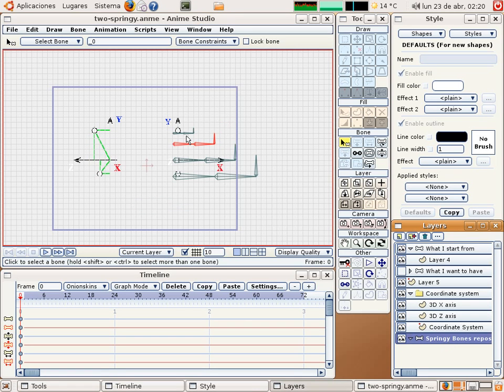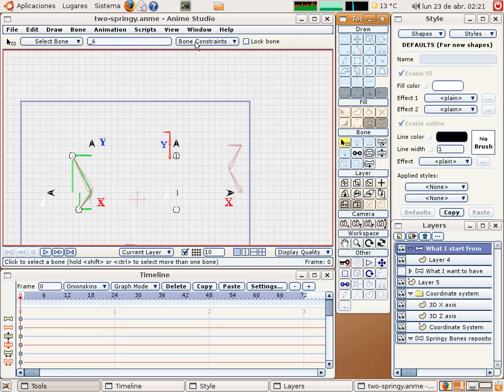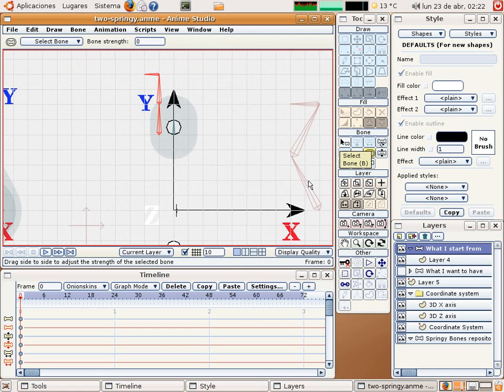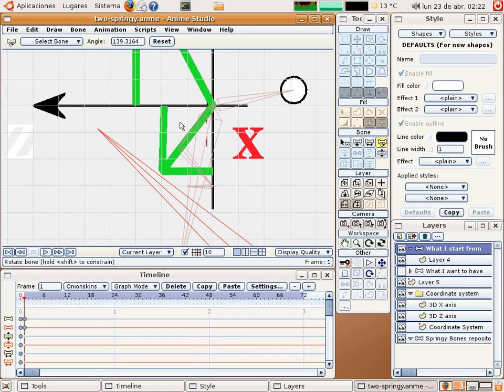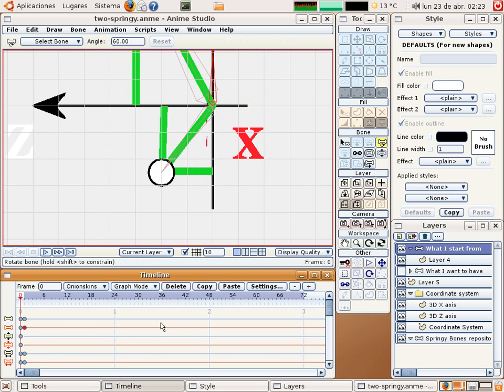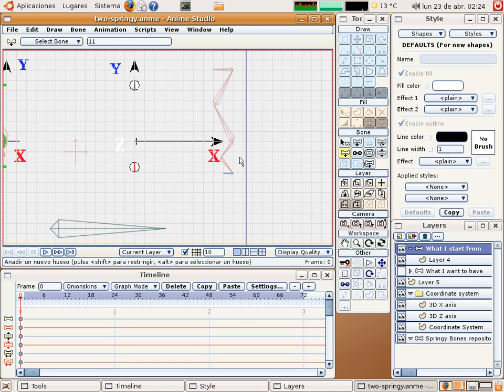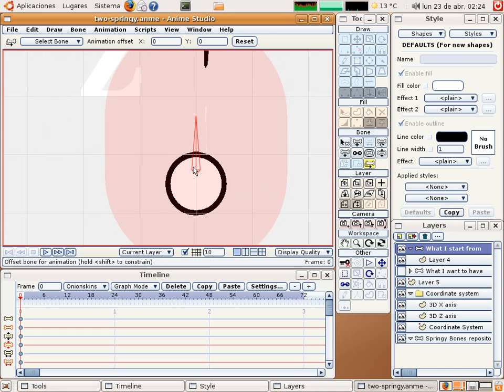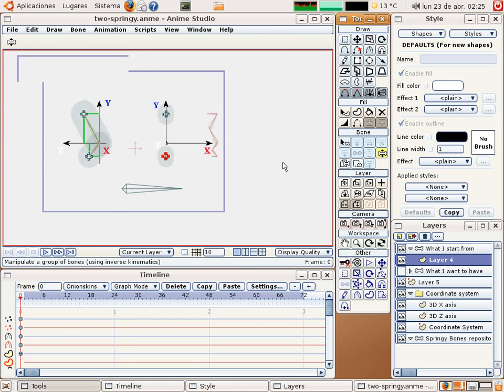05 TWO SPRINGY MECHANISM TOGETHER PART 3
tutorial

by DarthFurby

TWO SPRINGY MECHANISM TOGETHER

In this lesson you will learn two important things:

First you will learn to apply the lessons 1 to 4 together in a real case (an arbitrary point in the space - well not completely true because in the example the points don't have X coordinate value, it is 0-.

Second you will learn how to put wo springy mechanisms together controlled by the same master bone. Very important because those two points will move as a rigged solid. Remember that the pretended rotation is done in this tutorial in the X axis. That's the reason why in the side view (on the left) the points move describing circles. Remember also that the side view bones and the are not necessary, but the points drawn in the side view yes and also its rotation radius and the Y and Z coordinate values (you work with the side view to rig the front view). They are only for educational proposes as well as the real 3D coordinate system at the beginning